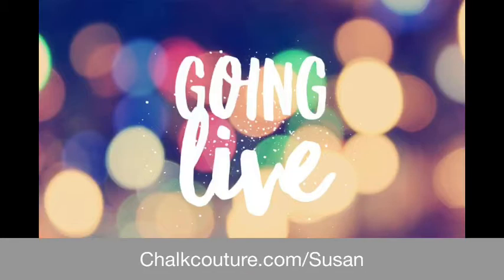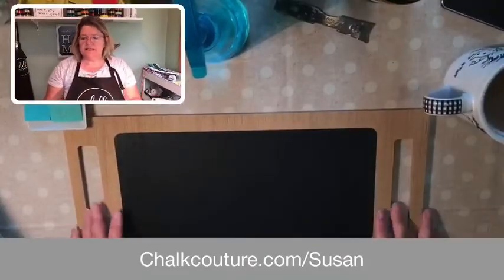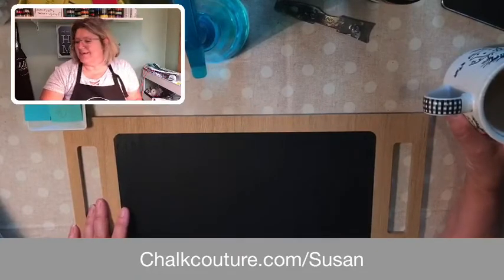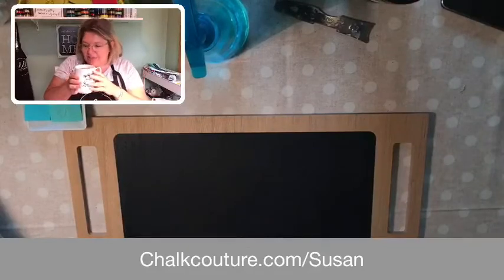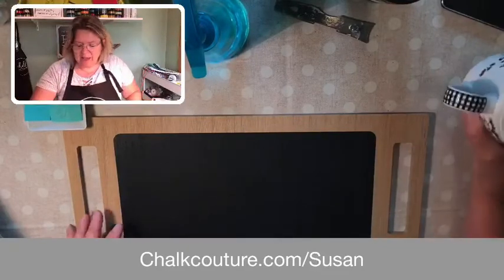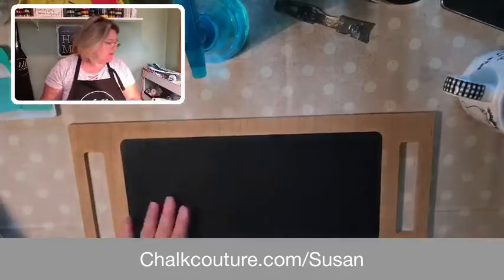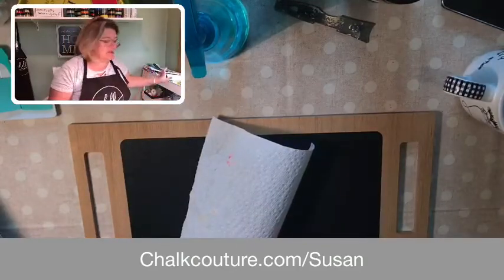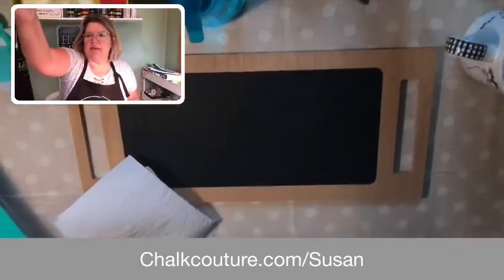Bless Your Nest with Chalk Couture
Feathered Friends is the name of a lovely collection of birdhouses, birds, phrases, and accents by Chalk Couture featuring Design Transfers that all work together to create cohesive decor, Bless Our Nest & Birds and Branches Design Transfers were used to make this decorated tray.